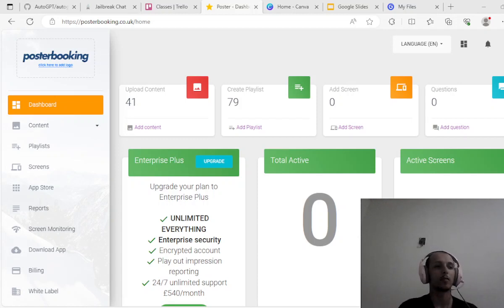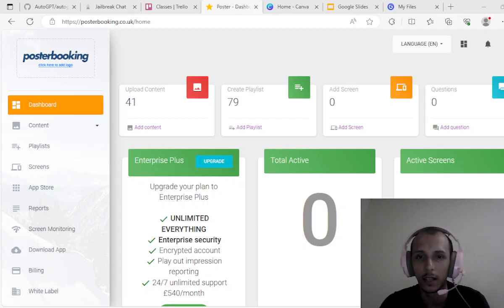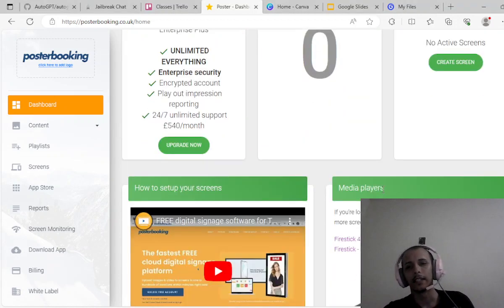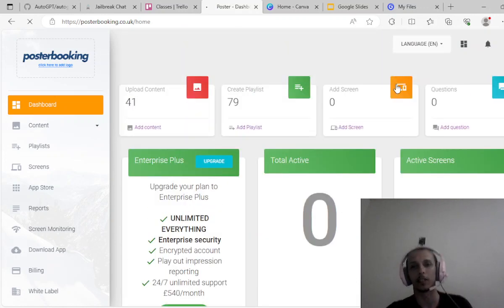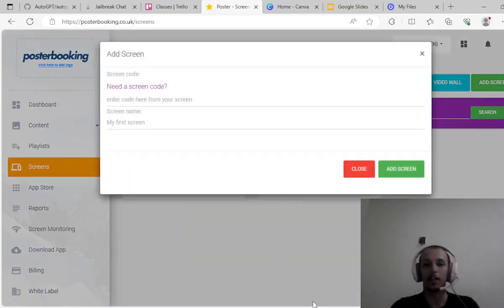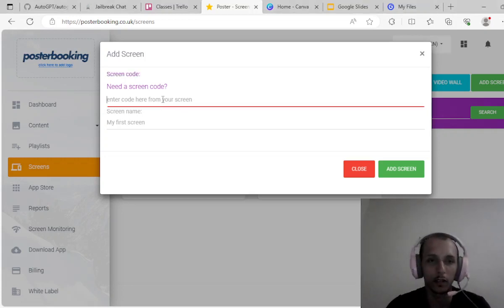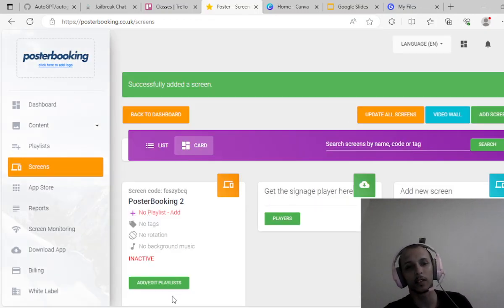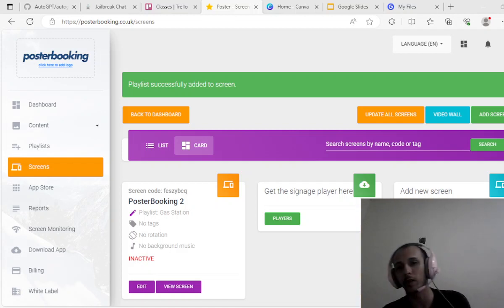Engage Your Audience with Firestick Digital Signage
To create a free digital signage account visit PosterBooking.com How to set up android digital signage, try